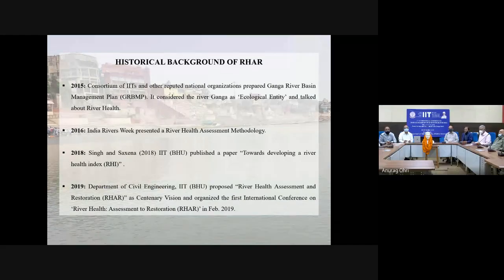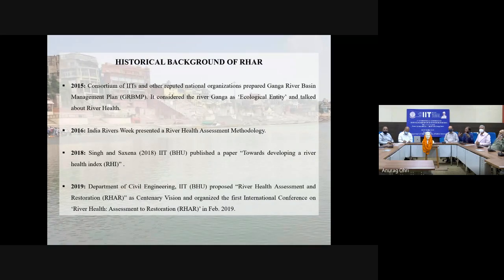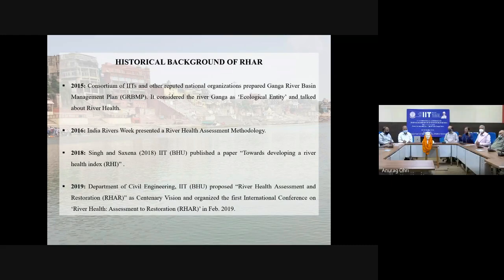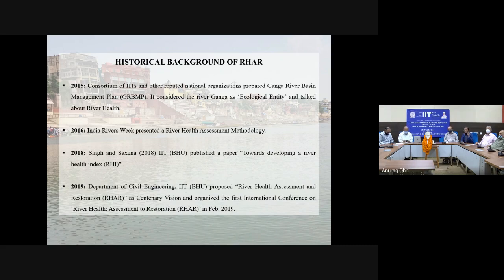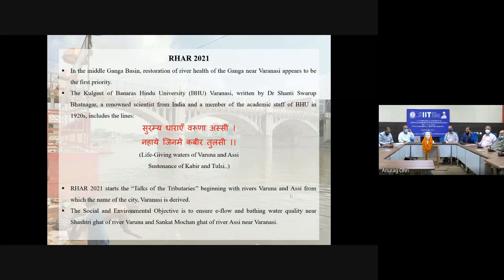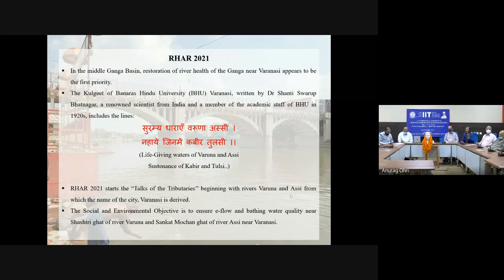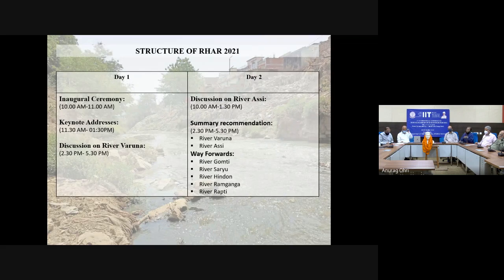Day-1 RHAR 2021, IIT (BHU) Varanasi- Inaugural Ceremony (1st Session)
2nd International Conference ""RIVER HEALTH: ASSESSMENT TO RESTORATION (RHAR-2021)"

Theme: Talks of the Tributaries : Rivers Varuna and Assi in the Middle Ganga Basin
Coordination: Prof. A.K.Tripathi/ Dr. Brind Kumar, IIT (BHU)
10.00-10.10: Auspicious invocation/ Kulgeet- 10 min.
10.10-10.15: Introduction of RHAR 2021- PK Singh- 5 min.
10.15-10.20: Welcome by Director, IIT BHU- 5 min.
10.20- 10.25: Prof. Harvey Piegay, CNRS- 5 min (Message)
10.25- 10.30: Natasha Zangin (Counsellor, Head of Economic &
Commercial Mission, Israel Embassy) : Leading Israeli innovations in
waste water management - 5 min (Message)
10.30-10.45: Mr. Anil Sinha, 2030 WRG- Tributary management
through multi-stakeholder action- 15 min.
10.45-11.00: Shri JPS Rathore, Chairman UPPCB- Action Plan for
health restoration of rivers Varuna and Assi - 15 min.
Vote of Thanks: Prof. PKS Dikshit, HOD, Civil Engg.